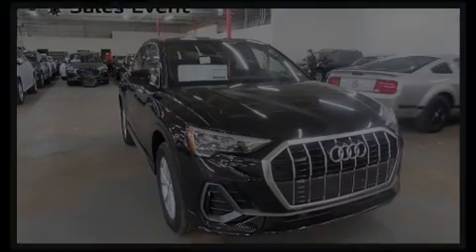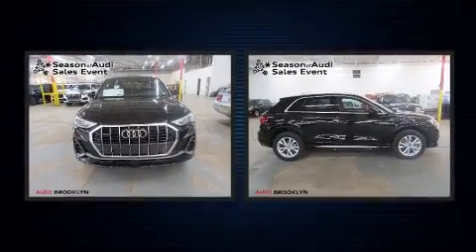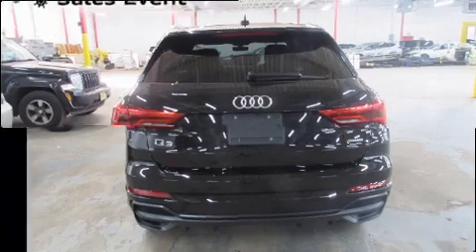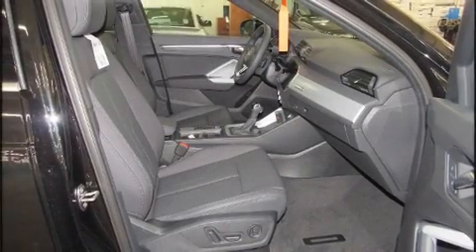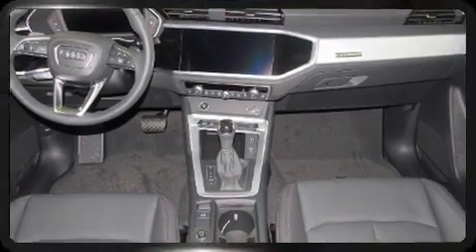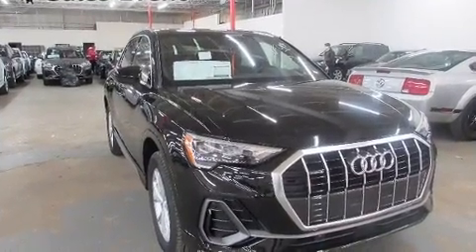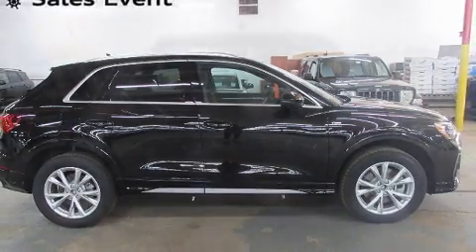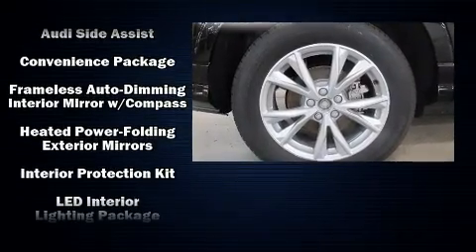2021 Audi Q3 45 S line Premium in Brooklyn, NY 11220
Audi Brooklyn
665 65th Street

Familiarize yourself with the 2021 Audi Q3. The engine breathes better thanks to a turbocharger, improving both performance and economy. Top features include cruise control, leather upholstery, front and rear reading lights, heated door mirrors, a power liftgate, lane departure warning, rear wipers, and remote keyless entry. For drivers who enjoy the natural environment, a power moon roof allows an infusion of fresh air. Audi ensures the safety and security of its passengers with equipment such as: dual front impact airbags with occupant sensing airbag, front side impact airbags, traction control, brake assist, a panic alarm, and 4 wheel disc brakes with ABS. With electronic stability control supplementing mechanical systems, you'll maintain precise command of the roadway. We pride ourselves in the quality that we offer on all of our vehicles. Please don't hesitate to give us a call.